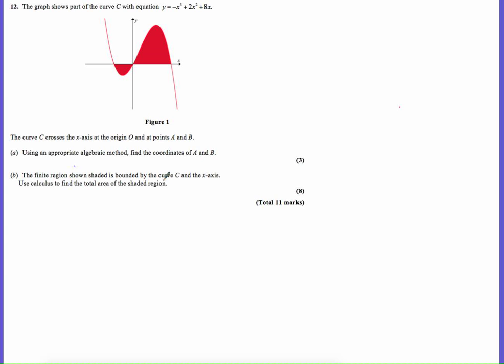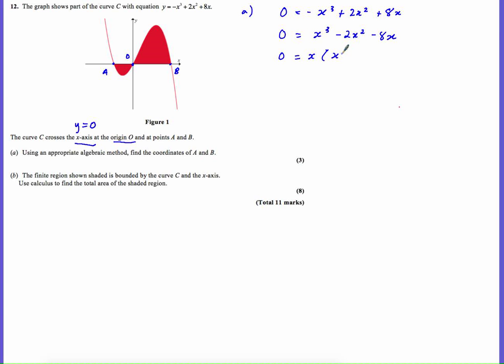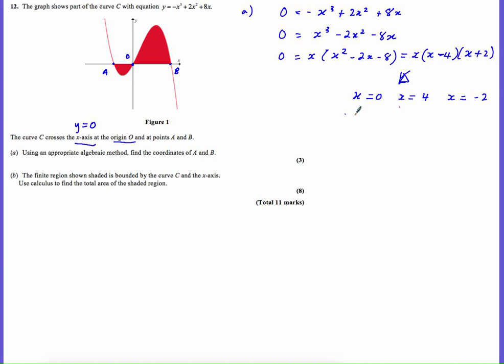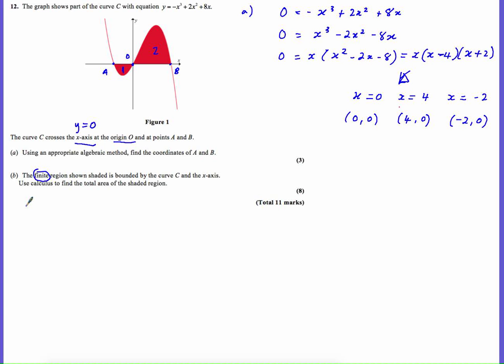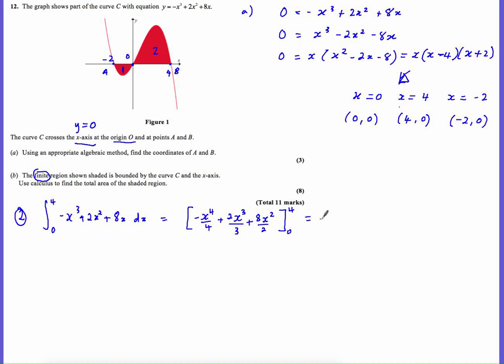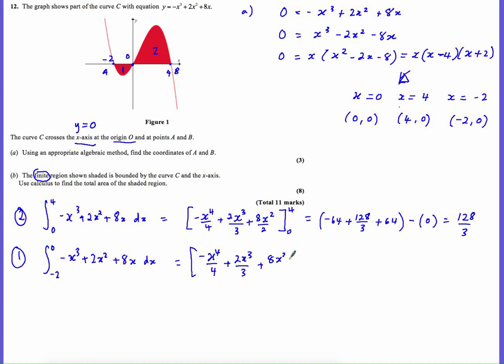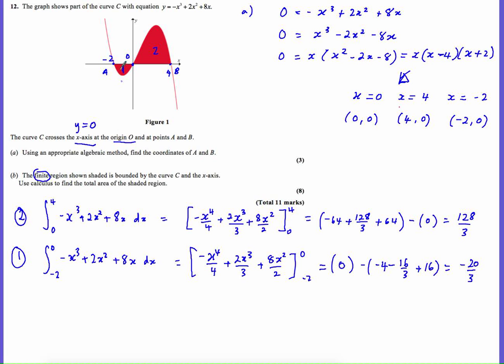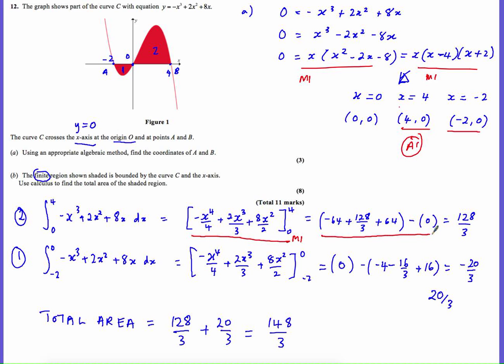MAT AS Q12